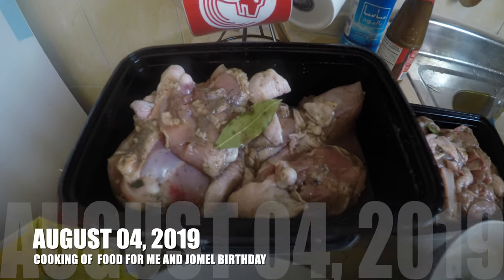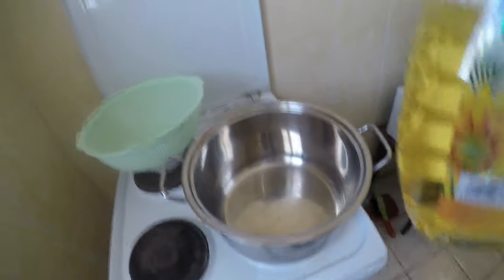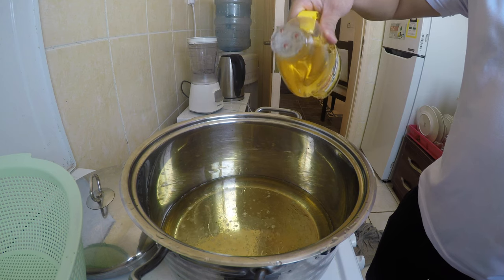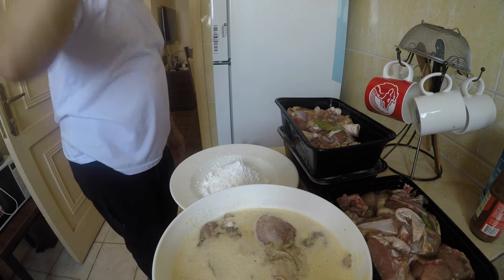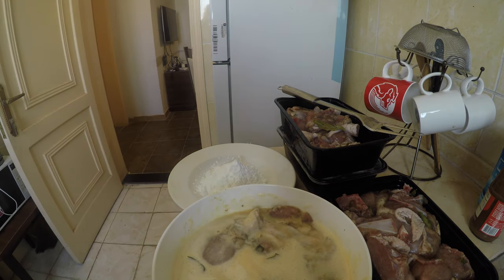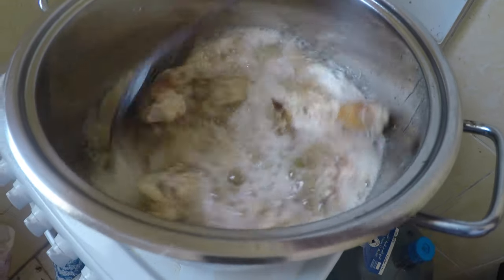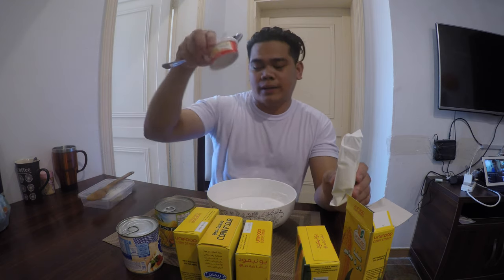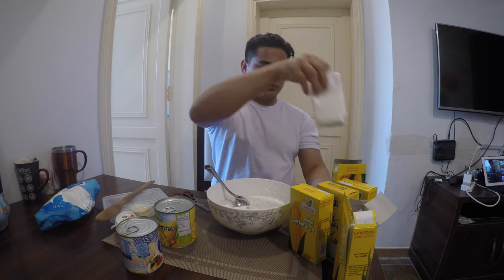How to Cook a Simple Food for Birthday, Brosted Chicken and Maja Tips |ESN OFW VLOG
This Video is all about How to Cook a Simple Food for Birthday,
Brosted Chicken and Maja Tips01 be part of my journey in YT world
 ++ HAPPY BIRTHDAY TO ESN,JOMEL AND GAURAB ++

Simple food for birthday is good for us base on my experience
the most important things that you have a good health, my family
at mahal sa buhay and al my friends.

All video film at Jeddah Saudi Arabia
Hope you enjoy the video and you got idea about this video regarding the price of gold here in saudi arabia.
Please don't forget to take you vitamins breakfast lunch and dinner also take care always of your self mwah mwah chup chups.

My Random Vlog:
Materials for Vlog
* Go Pro 5black, IPhone SE,MacbookaAir
* Software editing Video Imovie